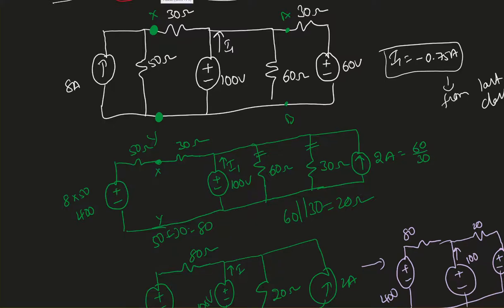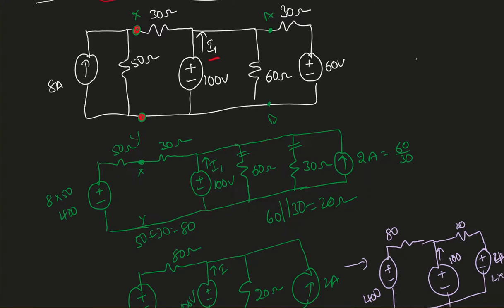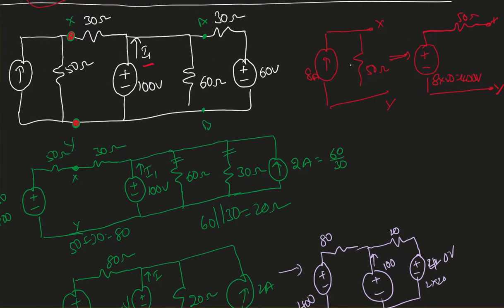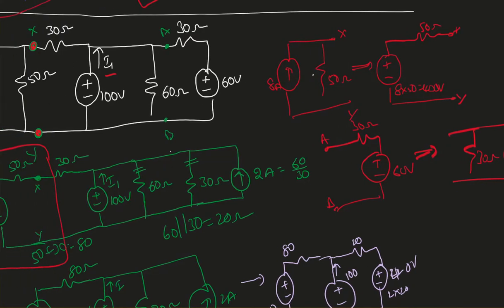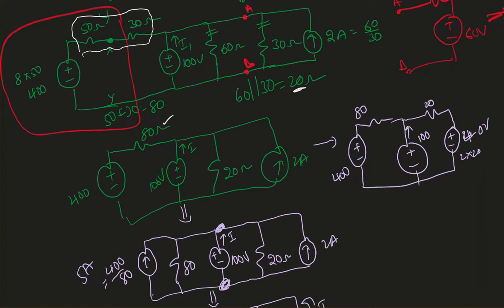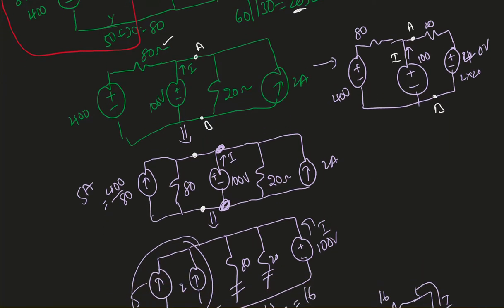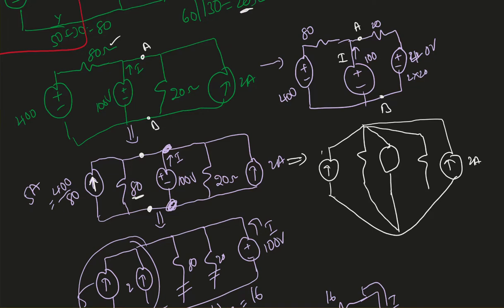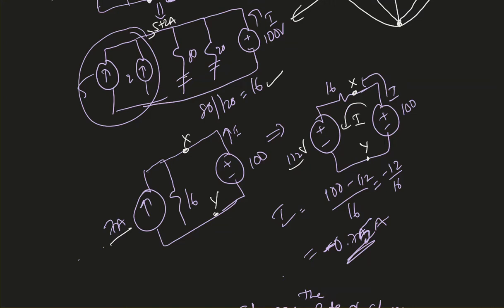Source transformation theorem 001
In this video I explained about the source transformation theorem and solved an example